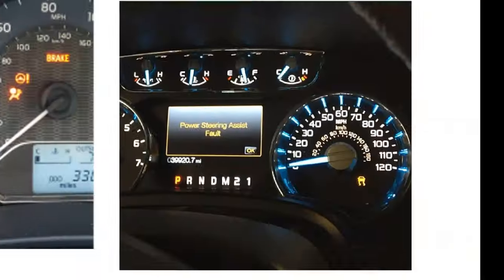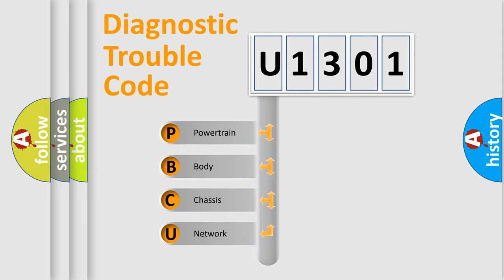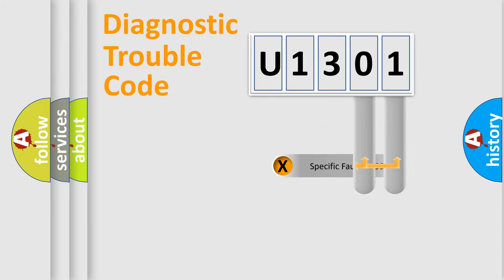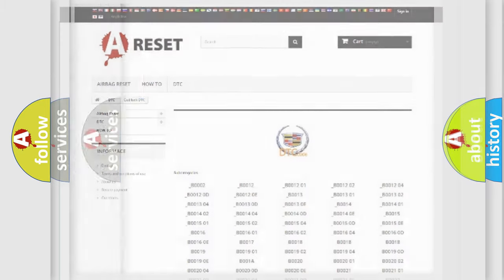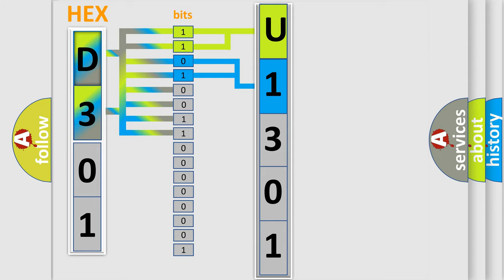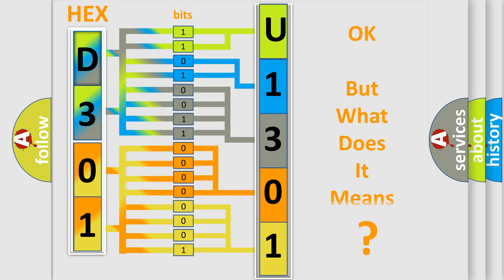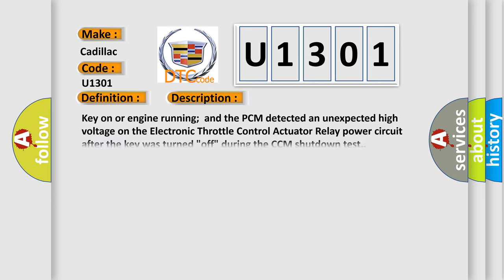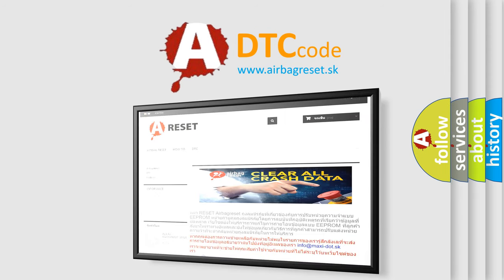DTC cadillac U1301 Short Explanation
Contents:
0:21 Basic DTC analysis according to OBD2 protocol standard.
1:48 Insight into programming
2:58 A diagnostically understandable description of the Diagnostic Trouble Code
3:05 Basic error definition

Make:
Cadillac
Code:
U1301
Definition:
Electronic Throttle Control Actuator Relay High Input:
Description:
Key on or engine running;and the PCM detected an unexpected high voltage on the Electronic Throttle Control Actuator Relay power circuit after the key was turned "off" during the CCM shutdown test.
Cause:
ETC Actuator relay is damaged or failed (stuck in "on" position)ETC Actuator relay control circuit is shorted to groundETC Actuator is damaged or has failed